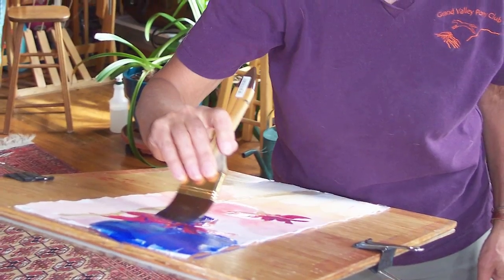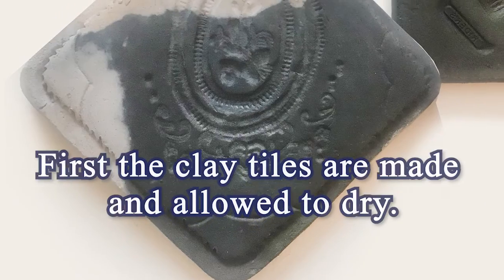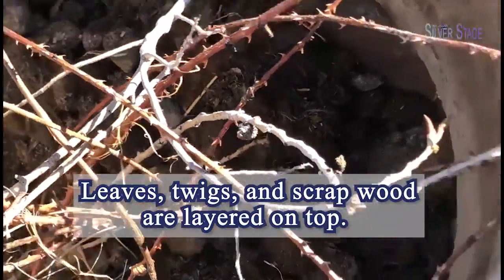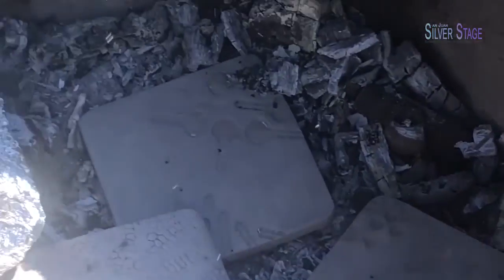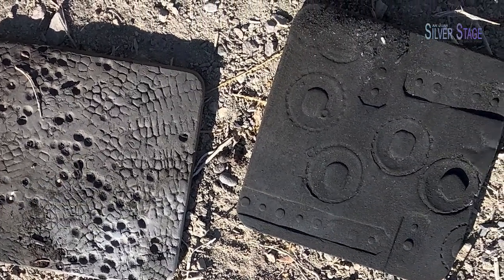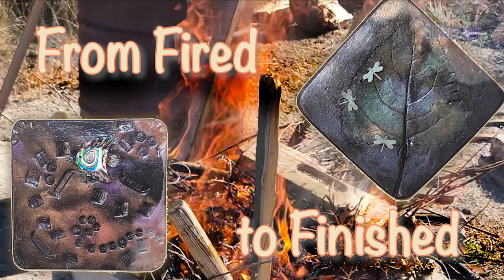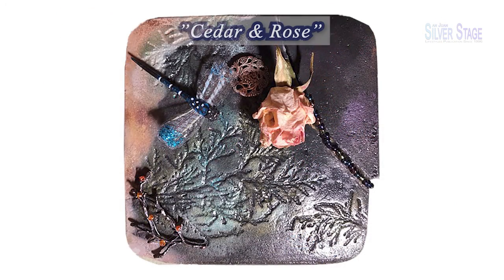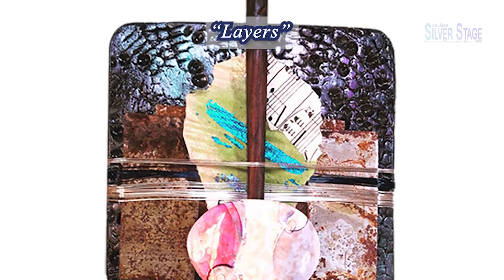Beyond Raku, The Creative Process of Cheri Isgreen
Endlessly creative and innovative, a recent endeavor natioinally-acclaimed artist, Cheri Isgreen, is something she calls Beyond Raku. The process involves creating and firing raku tiles in her outdoor studio in Montrose, Colorado. Then, she finishes them with a variety of pigments, other materials, and found objects.